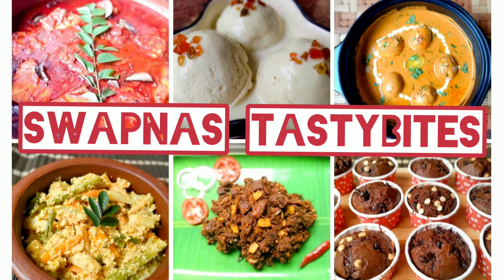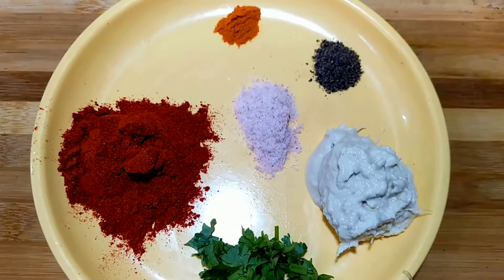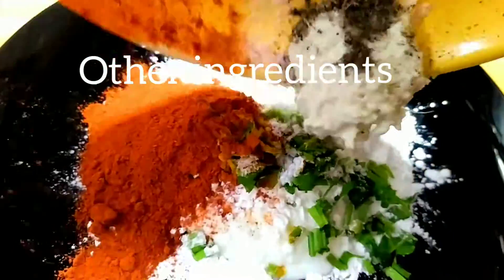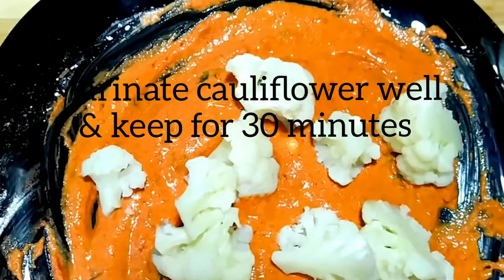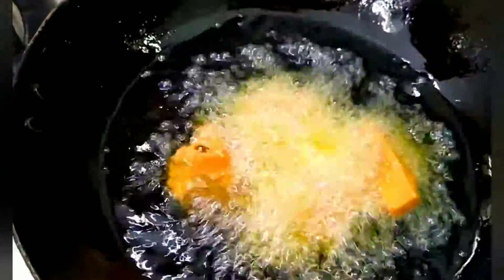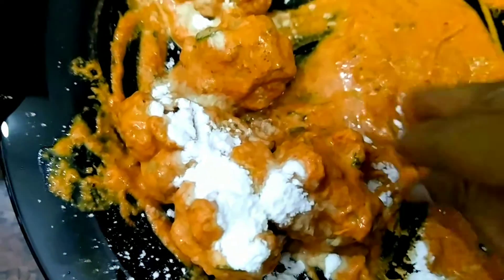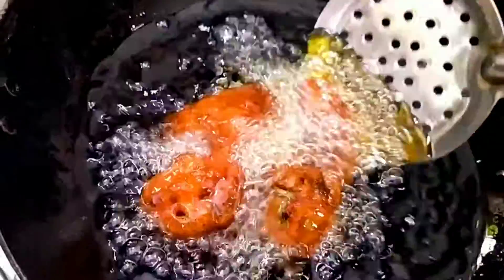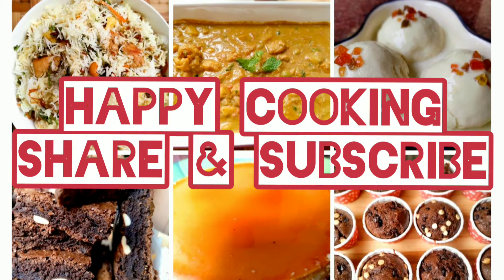Gobi 65 / Cauliflower 65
A easy and tasty recipe, where  cauliflower is marinated and deep fried in oil. Can be served as a snack or side dish to pulao / jeera rice. I got this recipe from my cousin Anu chettan, who is also a good cook. He gave me recipe for chicken 65 which i modified a little. No need to add garam masala in this recipe.

Ingredients:

Cauliflower                    1 medium size
Kashmiri Chillipowder 2 tbsp
Vegetable oil

method
clean cauliflower in salted lukewarm water and keep aside.
mix all the ingredients( except oil& gobi) to form a thick marinade. marinate  cauliflower florets for 30 minutes. make sure all florets are well coated with marinade. deep fry in hot oil in medium flame till golden brown. if batter is loose , add more corn flour. garnish with coriander leaves. I make this every sunday for dinner & serve with jeera rice & salad. Kids love it.